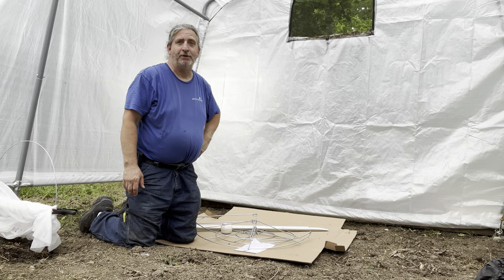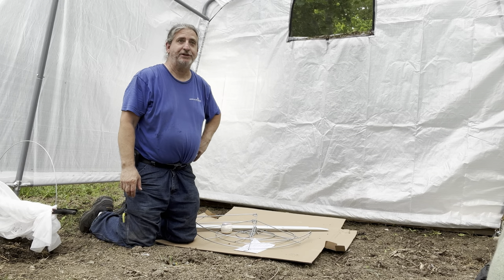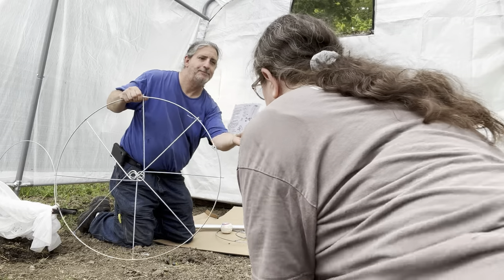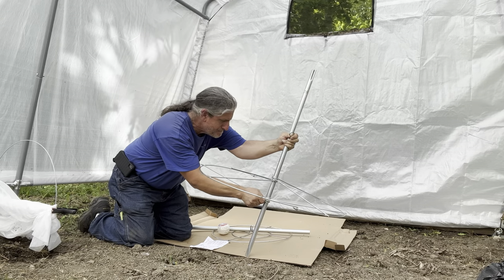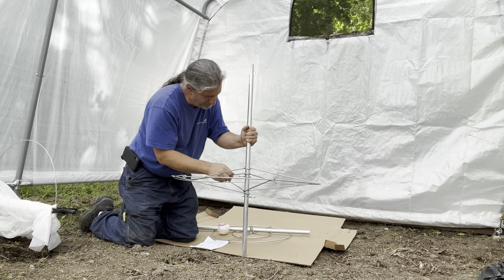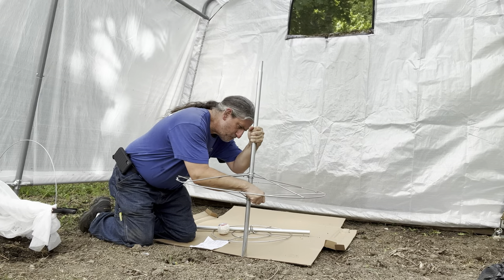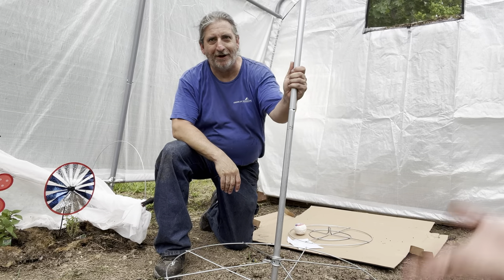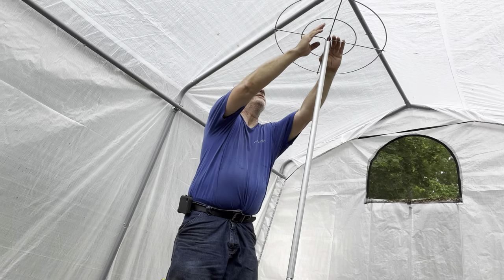Gurney’s Seed & Nursery Co. Bean Tower Assembly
Jeffrey Rhoades joins Sheri Ann Richerson from ExoticGardening.com to assemble the bean tower from Gurney’s Seed & Nursery Co.